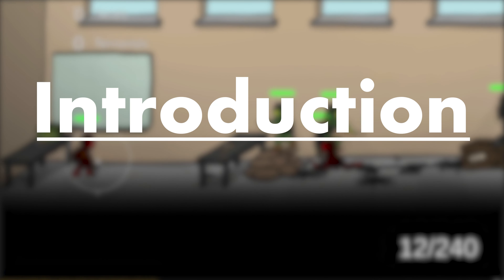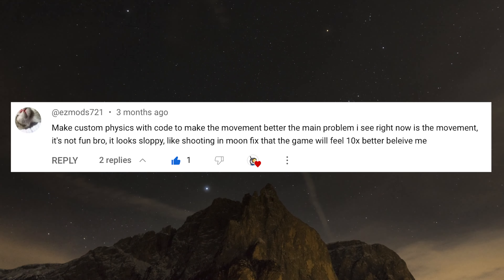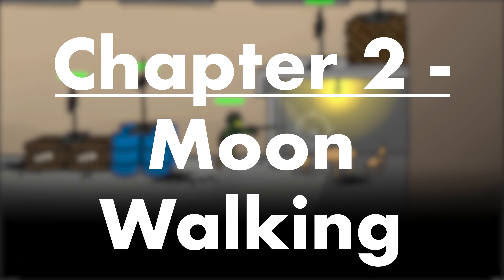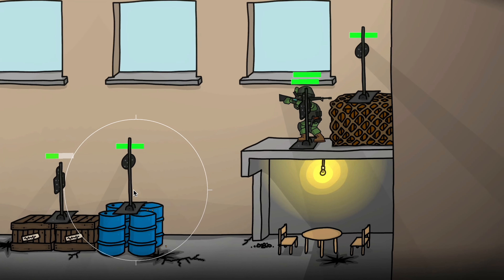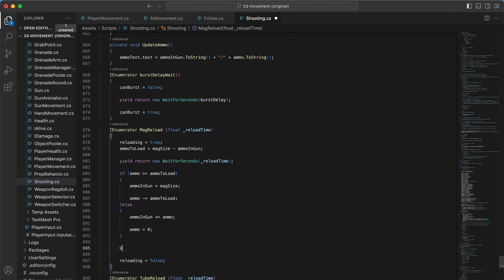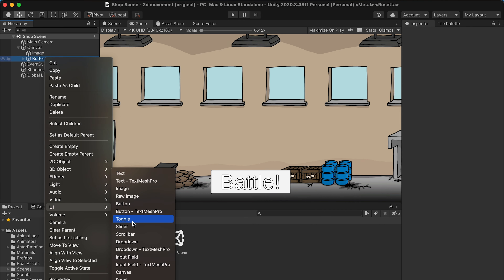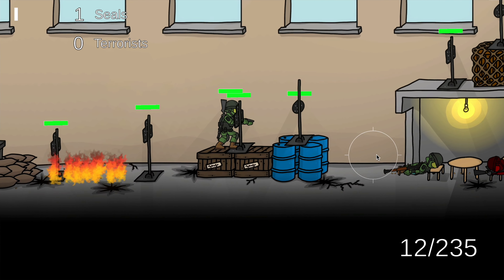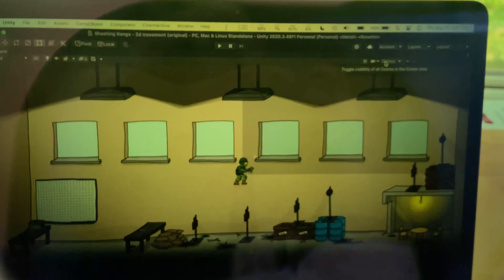Redoing what I FAILED at! - Devlog 2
Last devlog I attempted to make my game feel better! But those efforts were futile, the game still doesn't feel good, let's fix that! I reworked a couple of the main features and made the game for well rounded as a whole adding in more basic essential features!